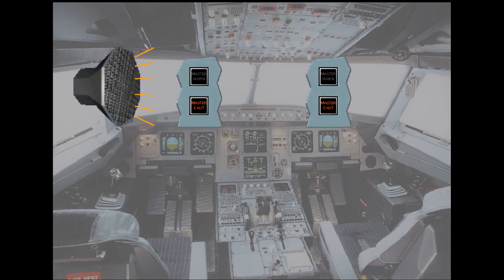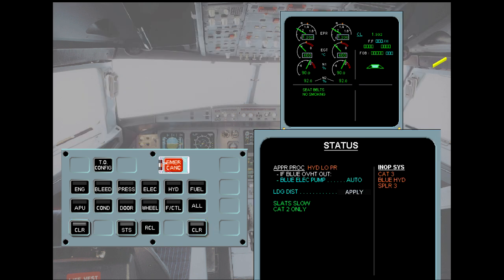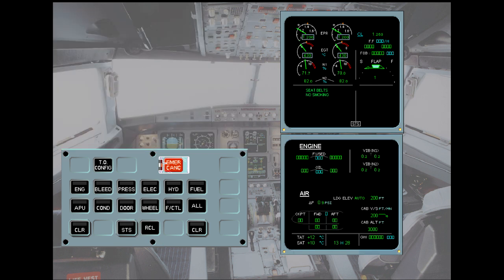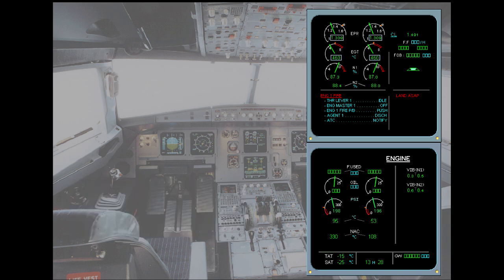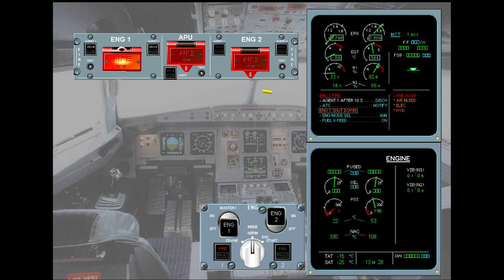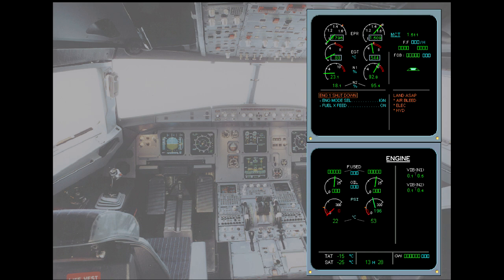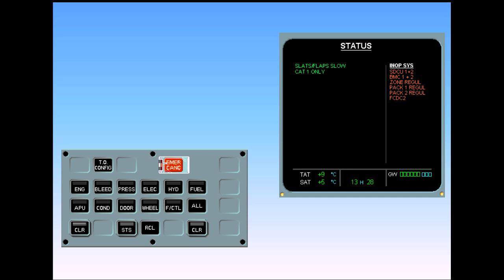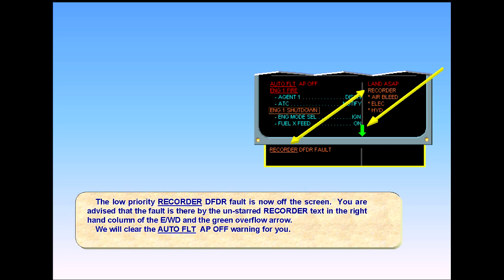Airbus A320 CBT #3 ECAM System Description Part 2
Airbus A320 CBT ECAM System Description Part 2

This video is for viewing purposes only — always refer to the official maintenance manual for procedures and guidance.